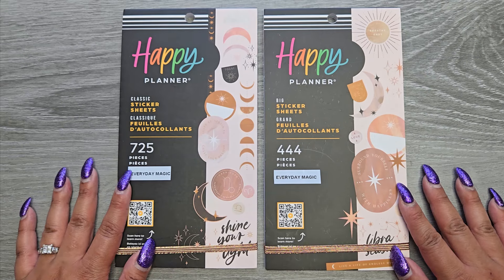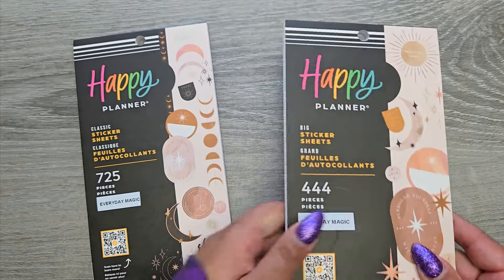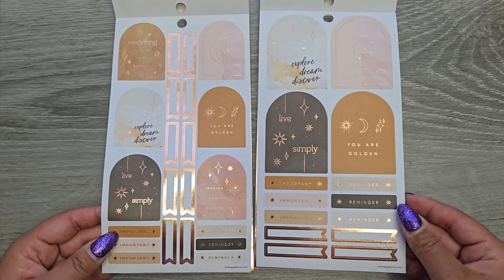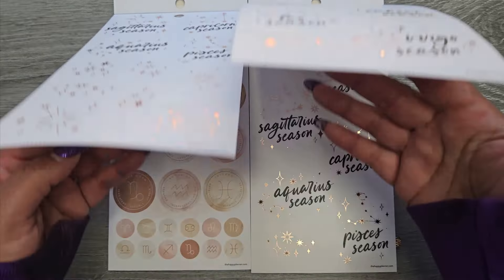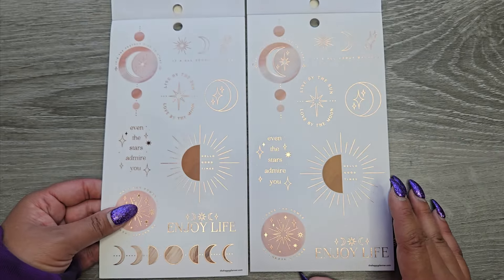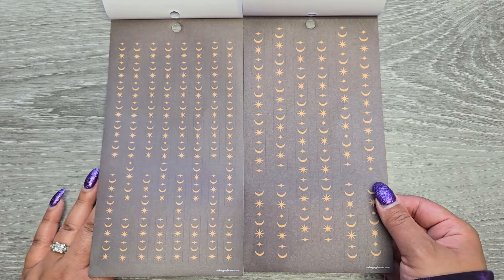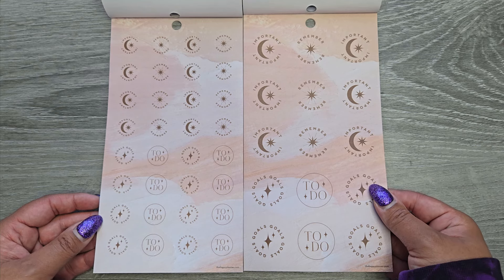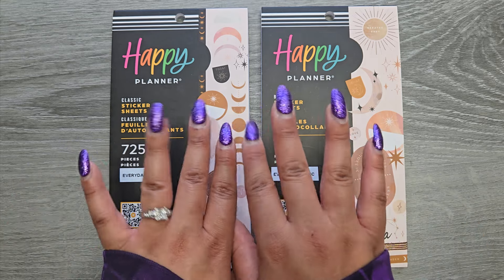Everyday Magic- Classic & Big | Sticker Book Flip-Thru | The Happy Planner Fall 2024